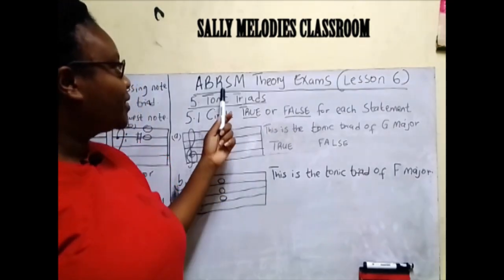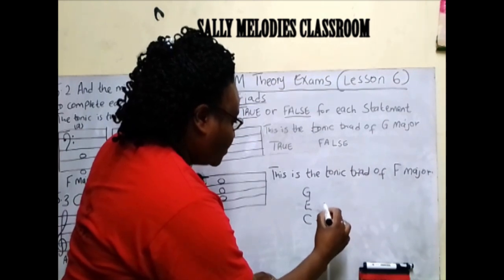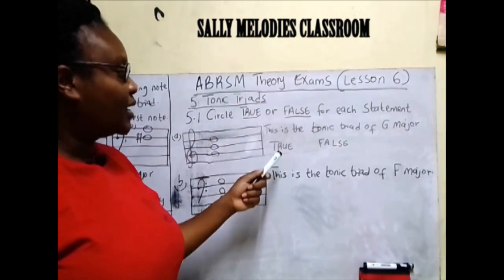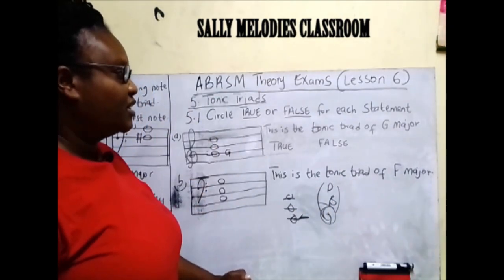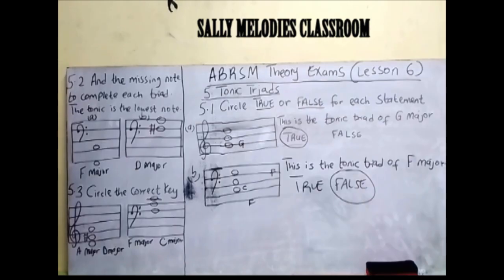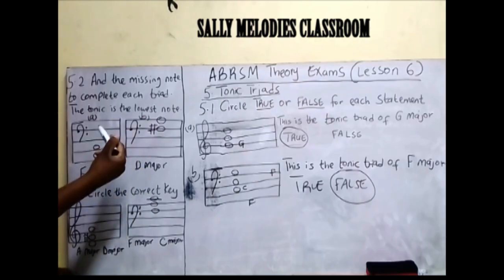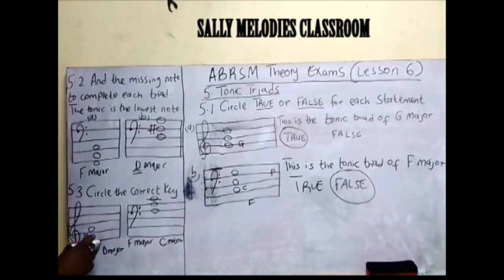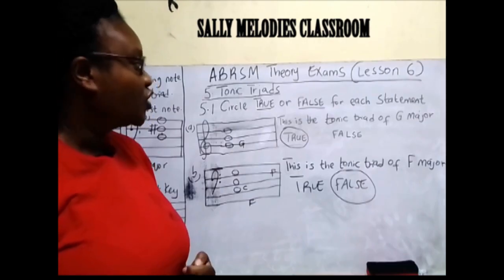ABRSM THEORY EXAMS LESSON 6